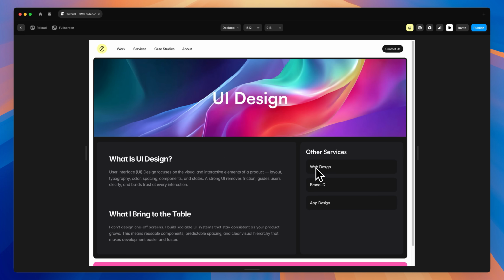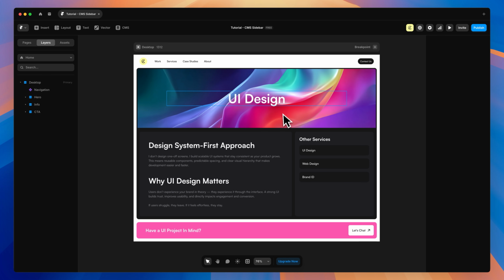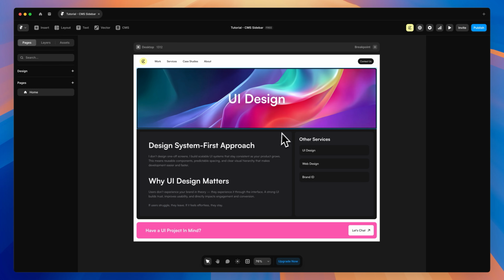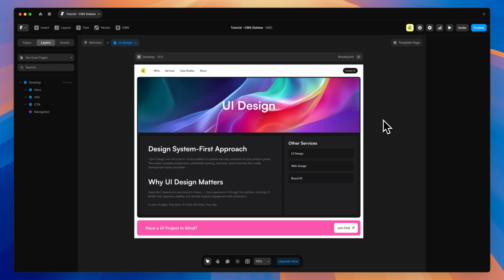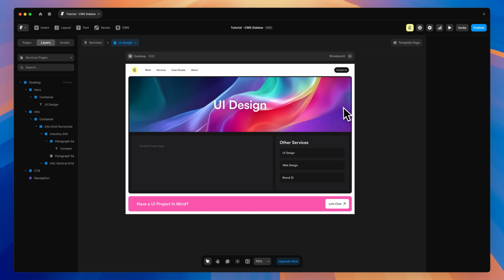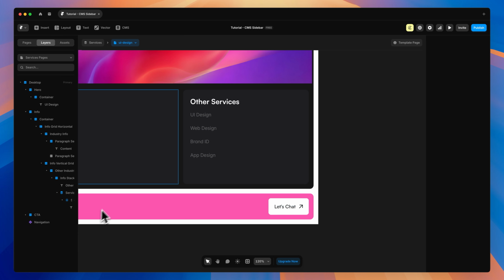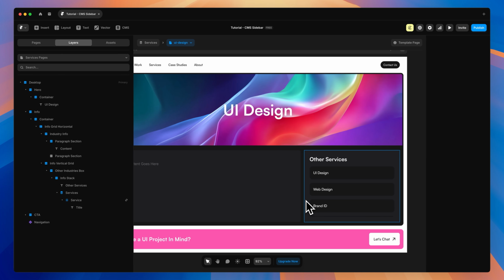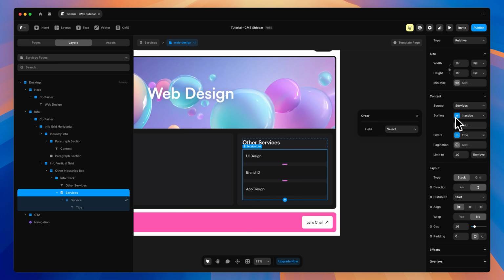Easy Framer Sidebar with CMS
In this video we will setup a sidebar with framer CMS. We start by setting up our collection in CMS, Then Setting up the page style and finally adding our sidebar; making sure everything is connecting to the CMS for flawless integration on any website or web project.